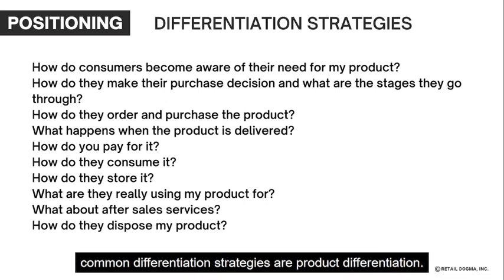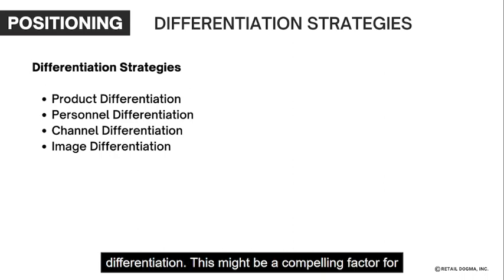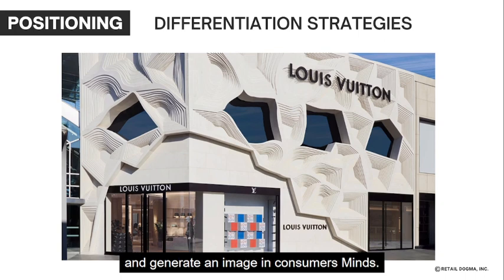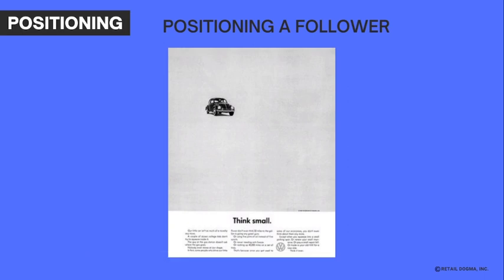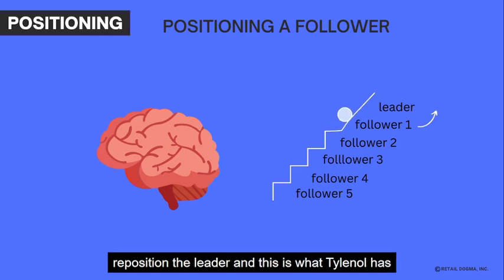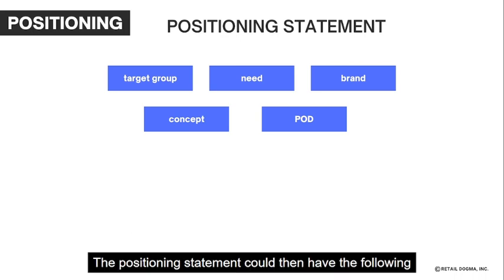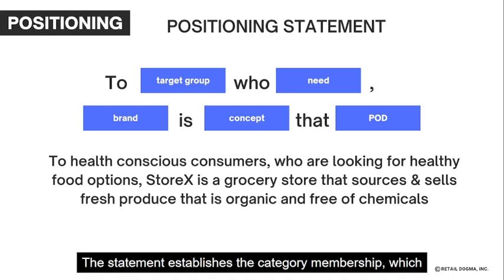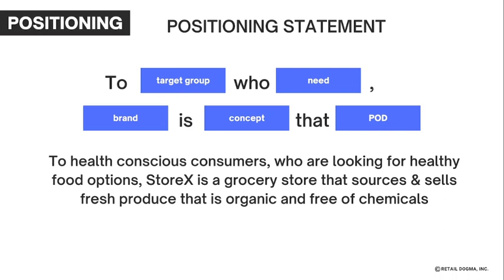4 BRANDING & POSITIONING Positioning #2